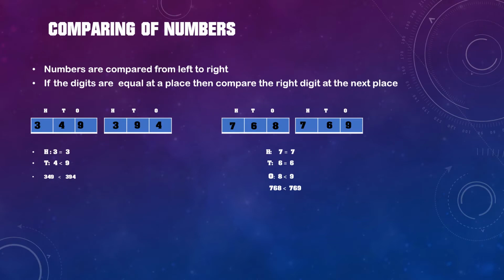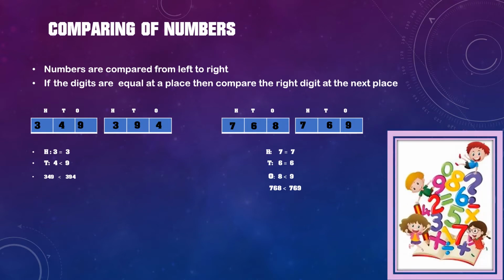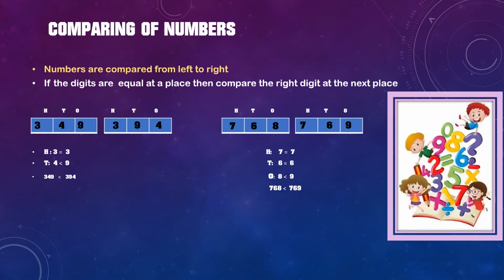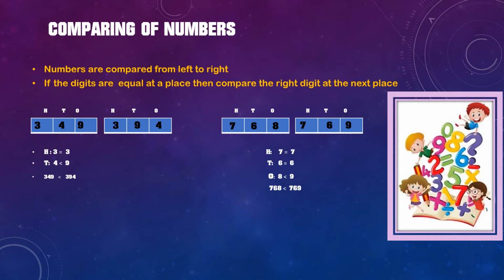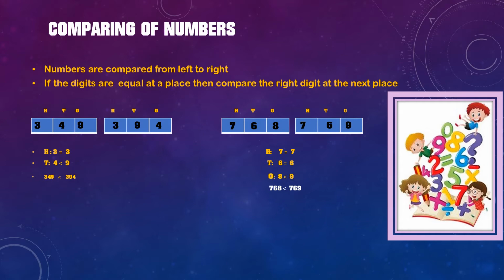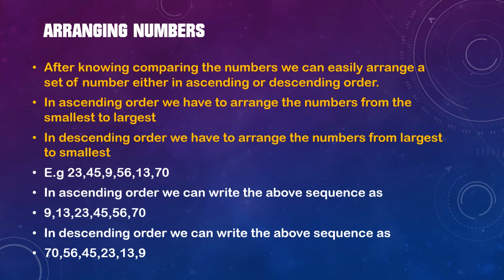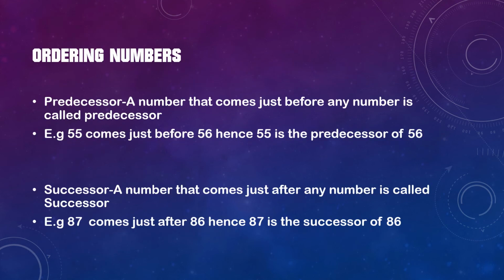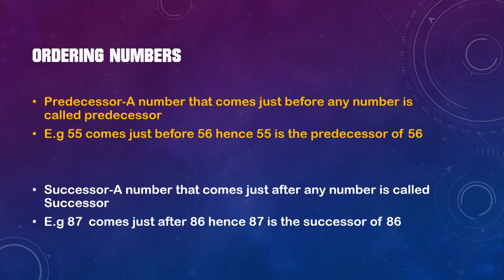More About Numbers II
Comparison and Arranging of Numberd